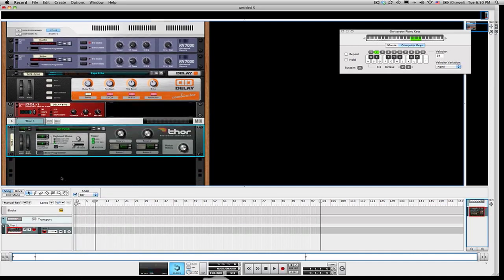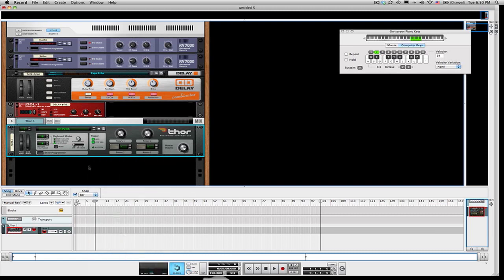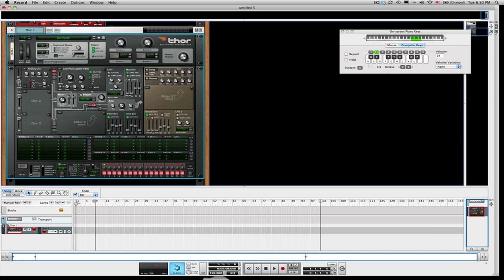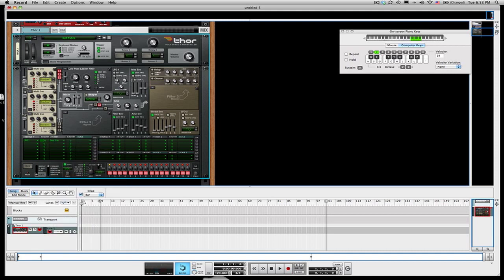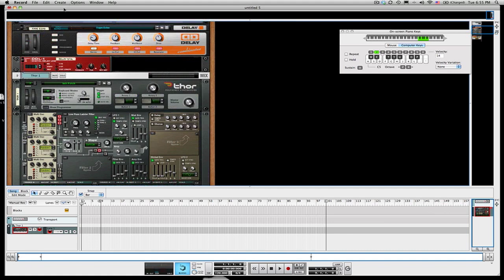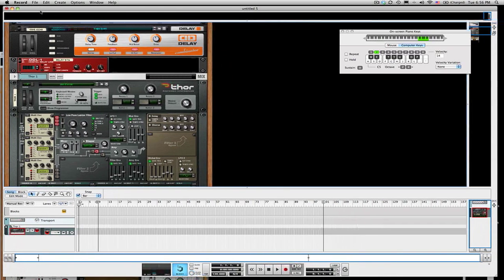Create Electro/Trance Synth's in Reason (Tutorial)